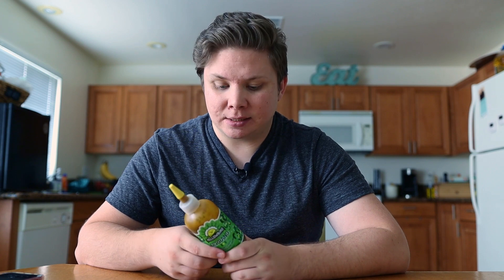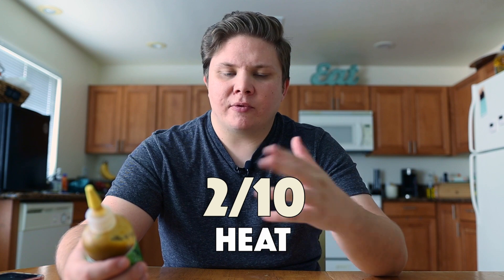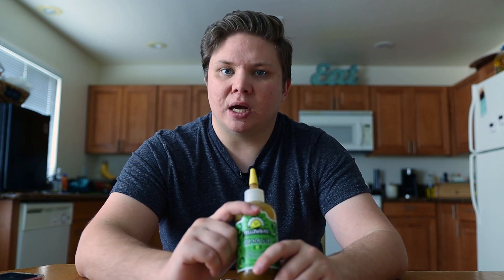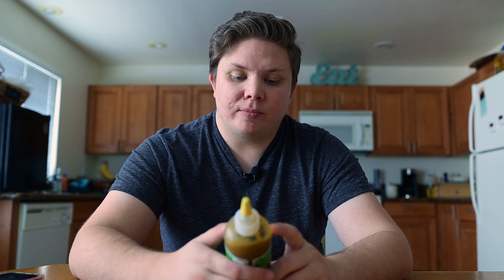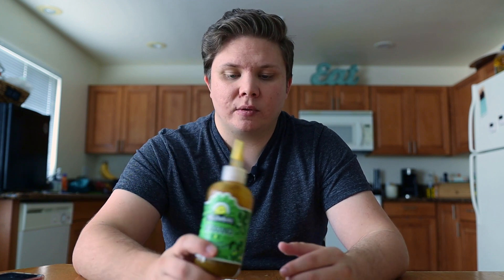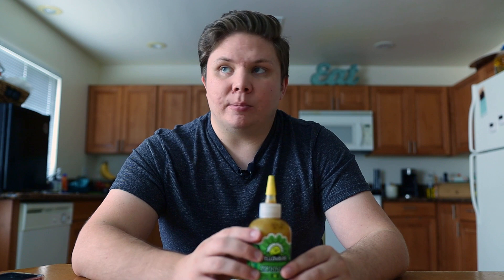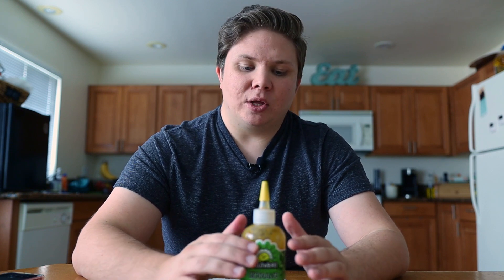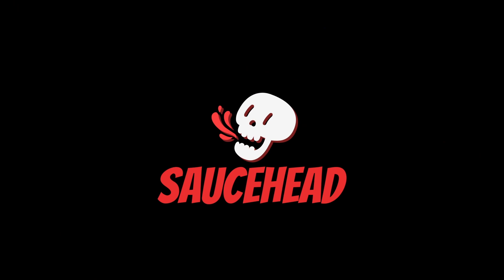Yellowbird Organic Serrano Hot Sauce Review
Today we review a green sauce from Yellowbird. The Organic Serrano sauce blend!

If you’re interested in picking up the sauce in this video, check it out

Equipment I use for filming these videos:
Video Editing Software/Hardware